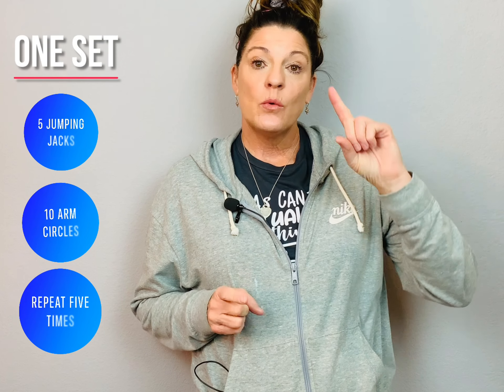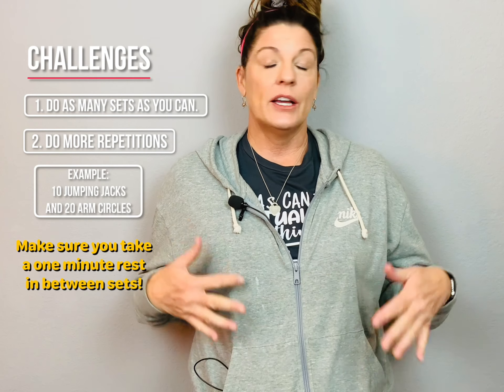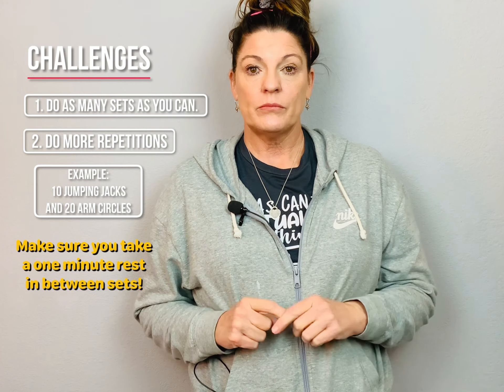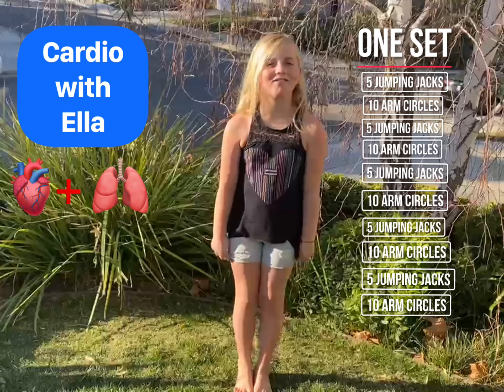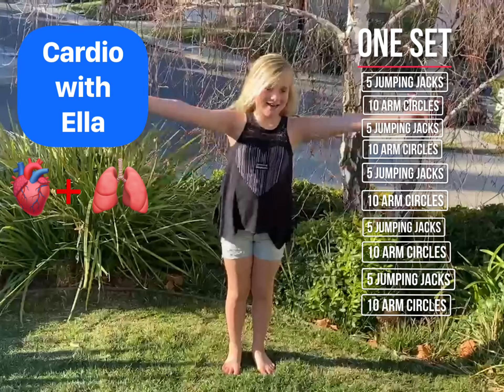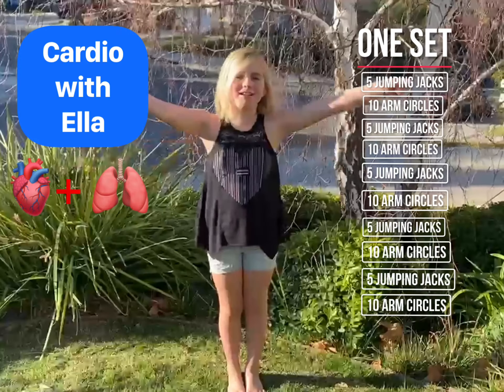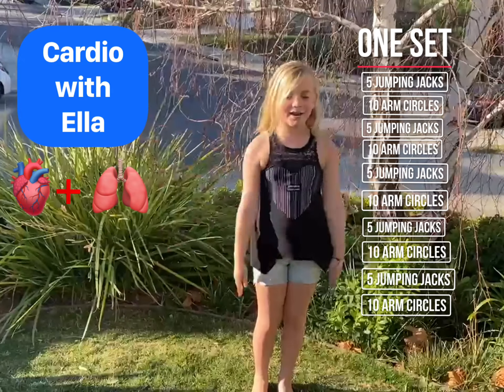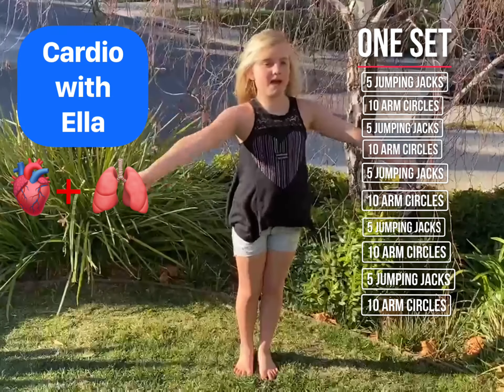Cardio w/ Ella